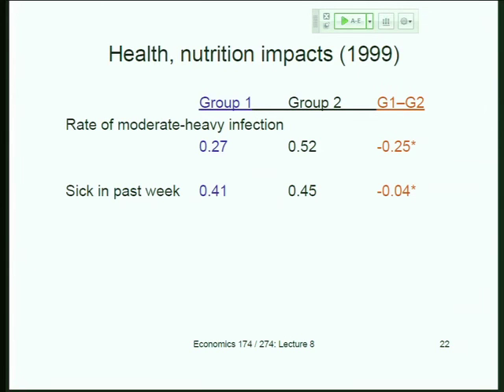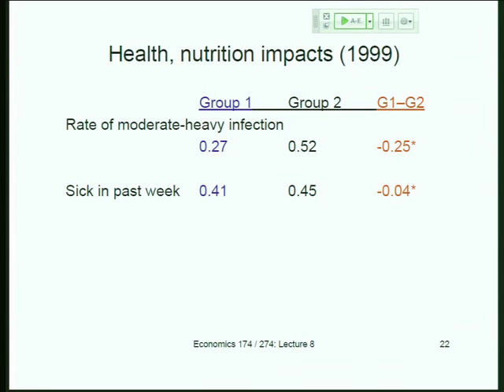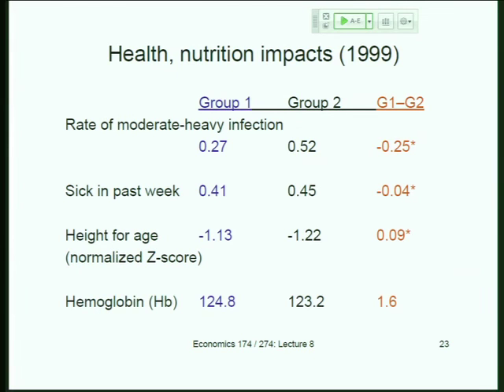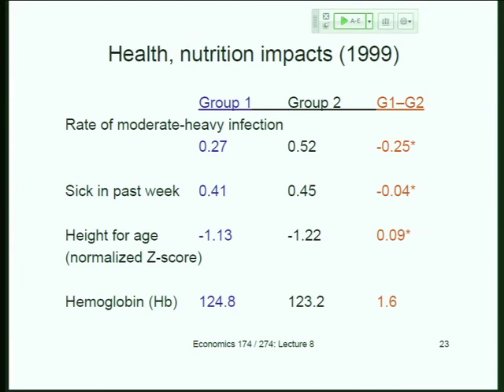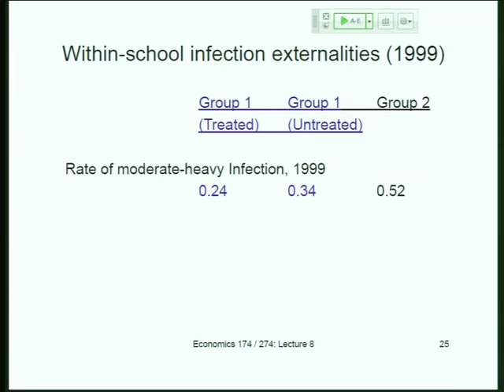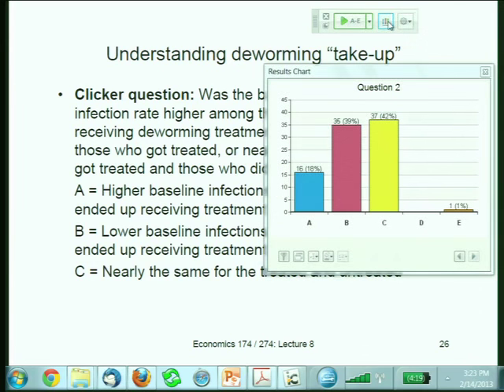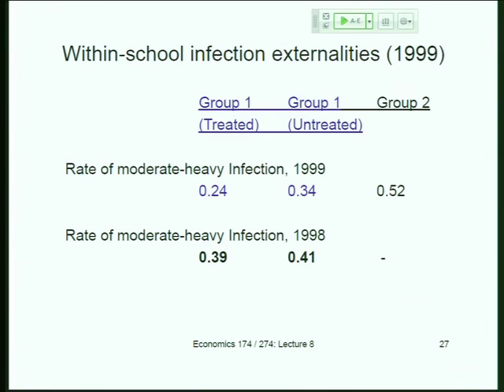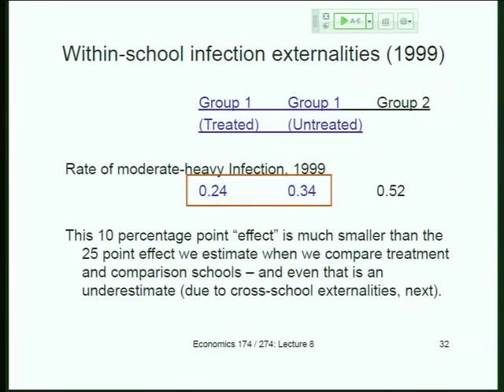08 2013 02 28 Lecture 8002